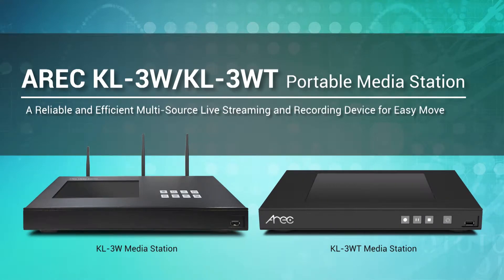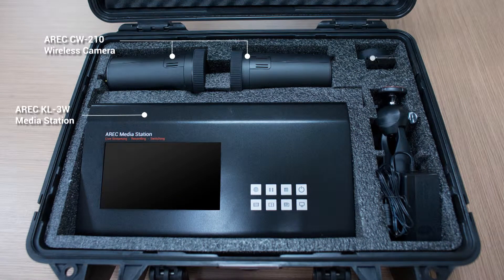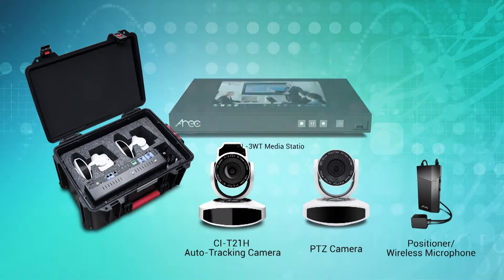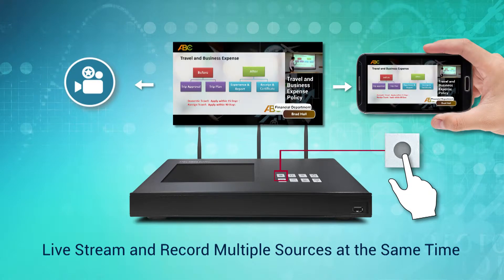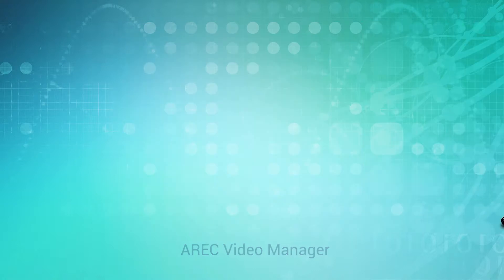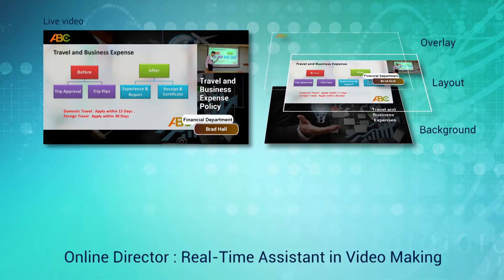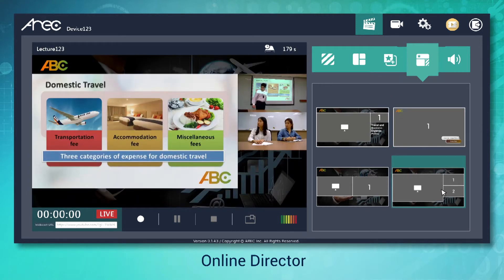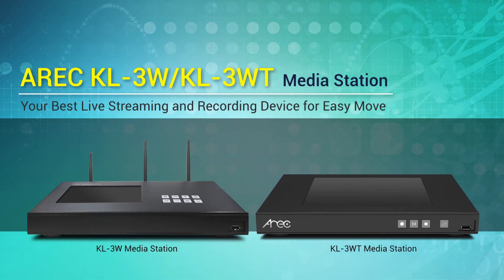AREC KL-3W & KL-3WT Set: Live Streaming and Recording Solutions for Easy Move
AREC KL-3W Series Media Station is an all in one device for full HD video recording, video production and live streaming. AREC KL-3W Series Portable Set includes a media station, AREC cameras, cables, and a wireless microphone. It has everything one needs to start recording and streaming. It’s easy to install and to use.